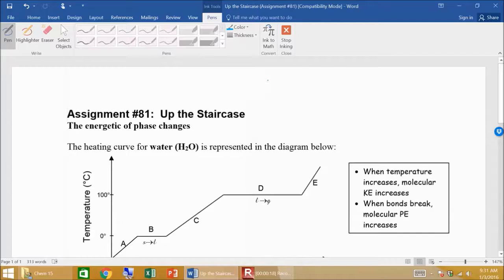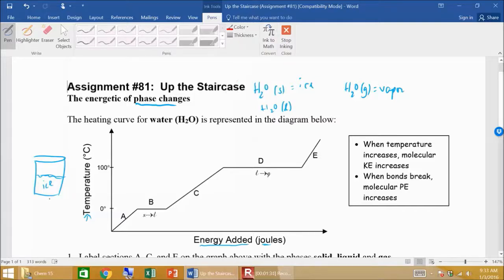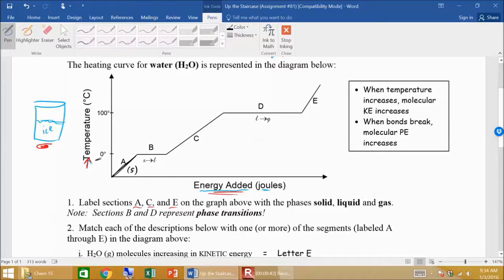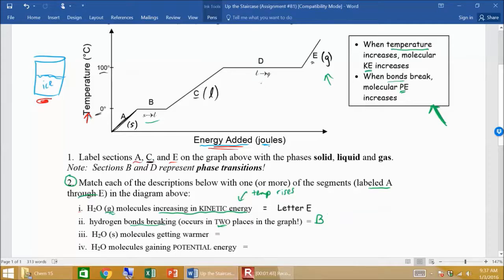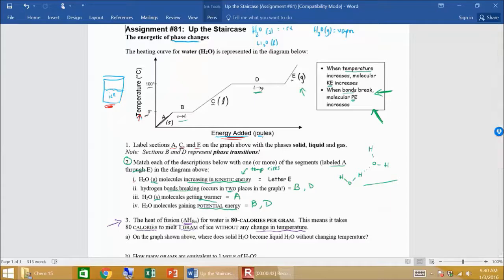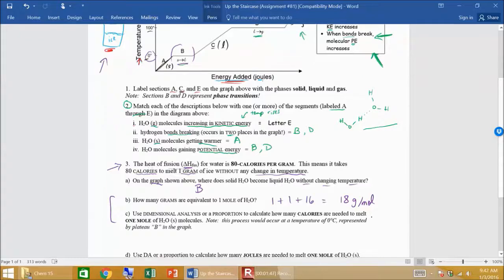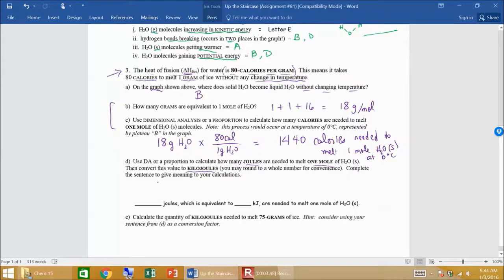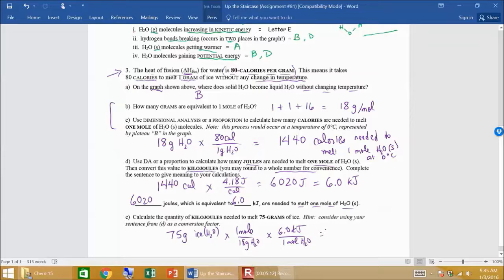#82--Up the Staircase: phase transitions of water